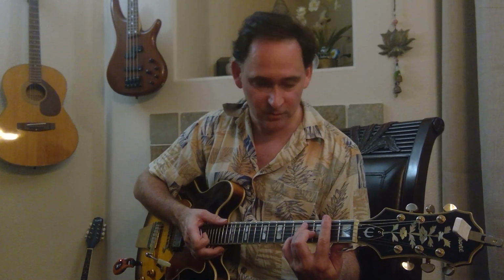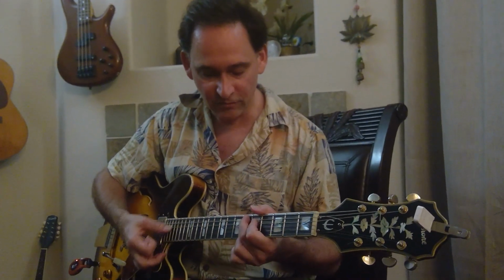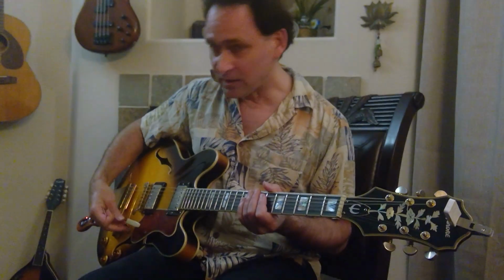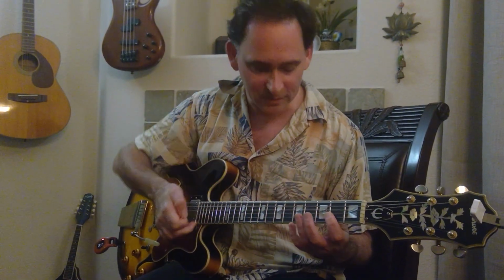Two Minute Chicago Blues Lesson: Fenton Robinson "Somebody Loan Me a Dime"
Hope you guys enjoy this breakdown of the famous introduction to "Somebody Loan Me a Dime".   Boz Scaggs and many other folks have played this, here's a breakdown of Fenton Robinson original.  Fenton Robinson was somehow very smooth and uptown on the one hand, and gritty on the other-- a unique guitarist and unforgettable singer.

or join the email list